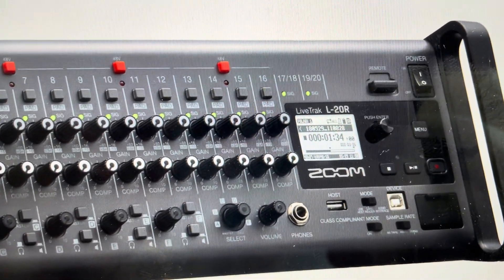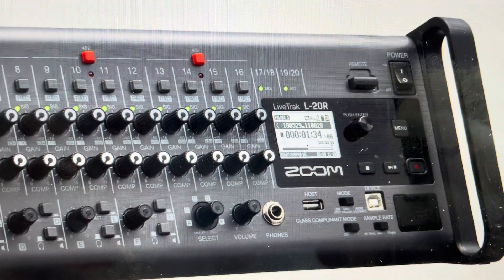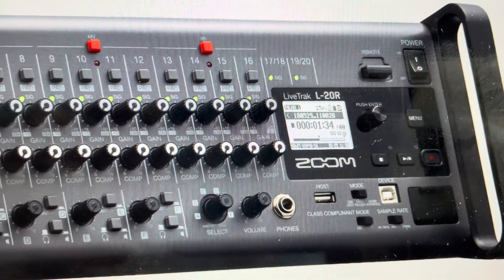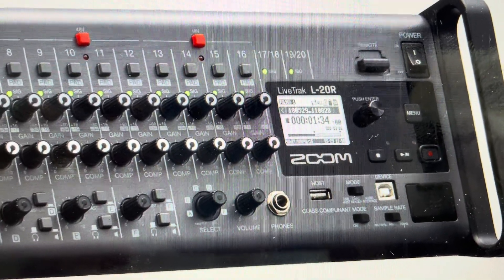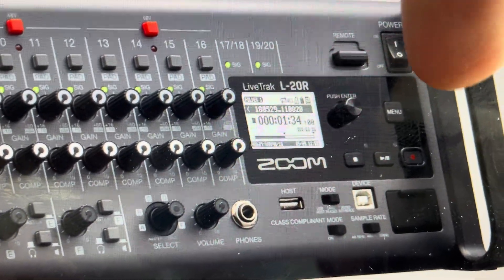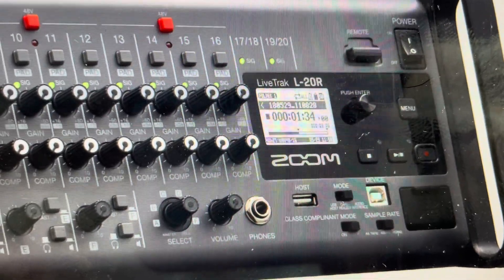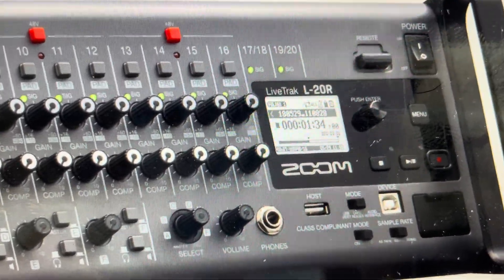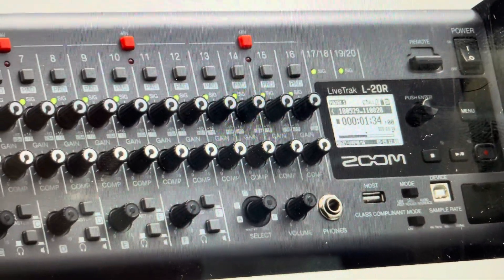Hard Reset Zoom LiveTrak L-20 Mixer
How to troubleshoot or setup starting with a hard reset a Zoom LiveTrak L-20 Mixer to factory default settings if it is not working or not connecting or if it is frozen or not responding, the factory reset is a good troubleshooting step. You can also restore the factory settings to setup your device as new. Found in the Zoom LiveTrak L-20 Mixer user manual.
Zoom LiveTrak L-20 Digital audio Mixer / Recorder